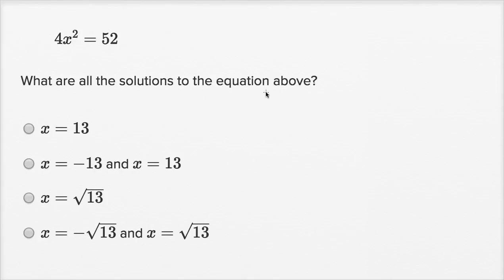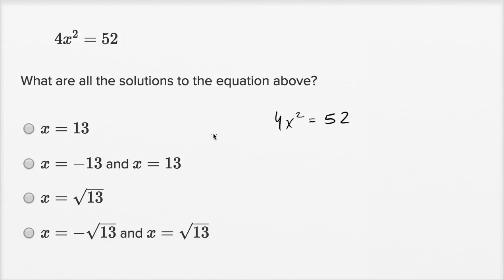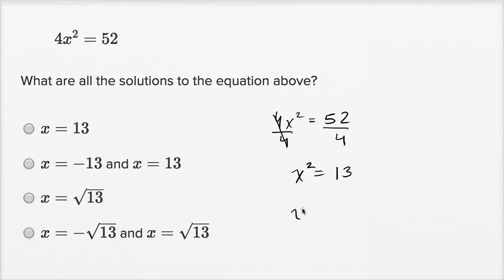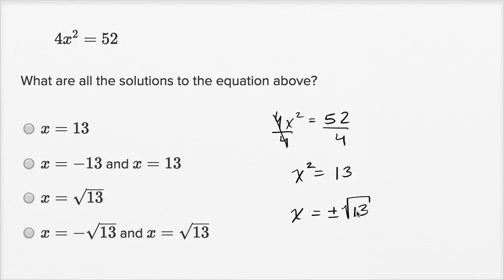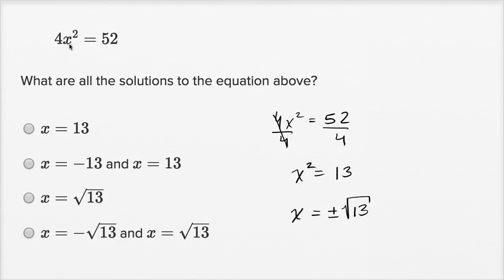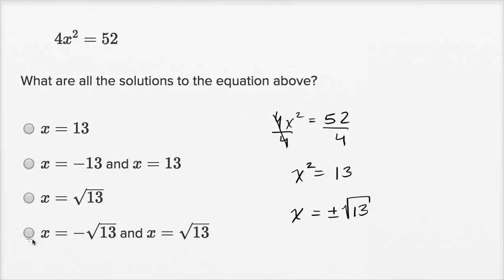Solving quadratic equations Basic example | Math | SAT | Khan Academy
Watch Sal work through a basic Solving quadratic equations problem.